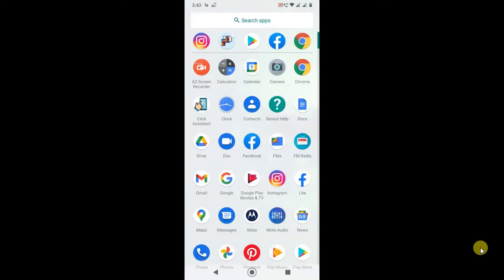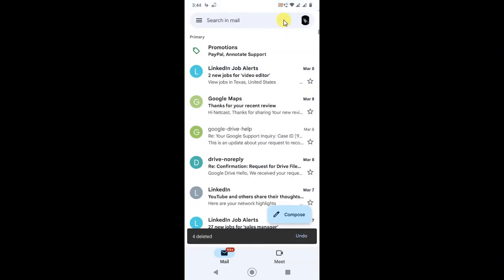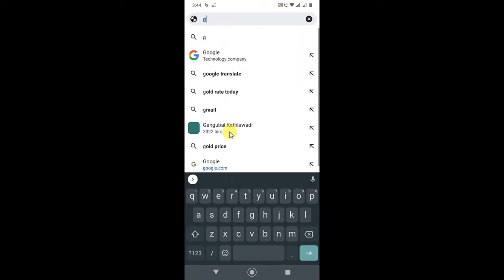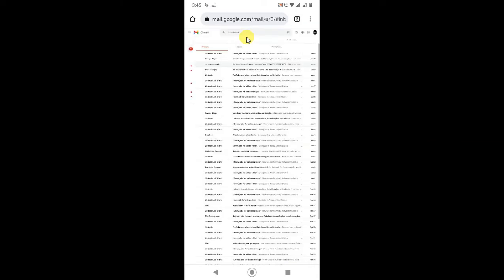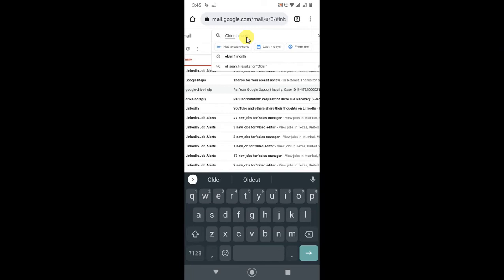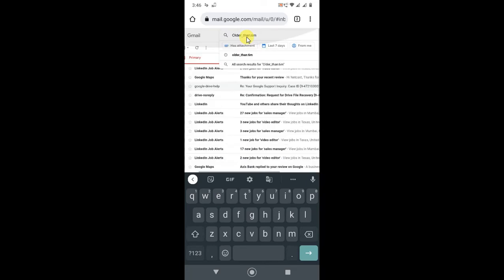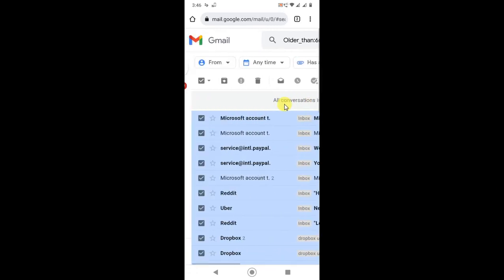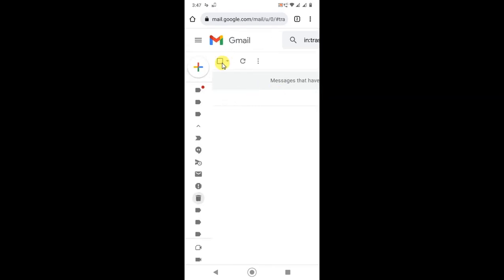How to Delete Gmail Messages in Bulk in Mobile?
This video tutorial will learn, how to delete gmail messages in bulk in mobile or how to mass delete gmail emails on phone